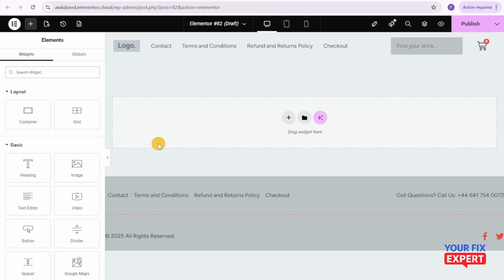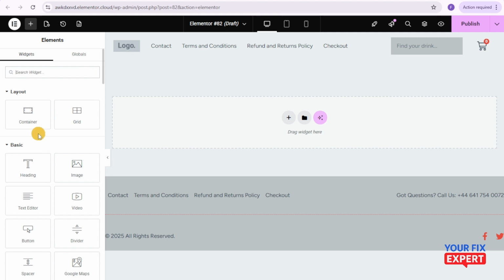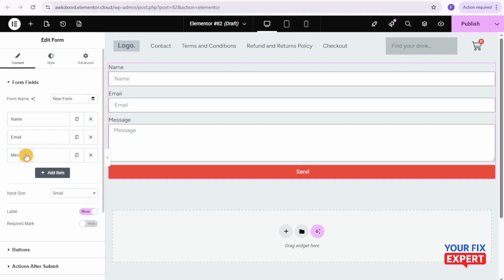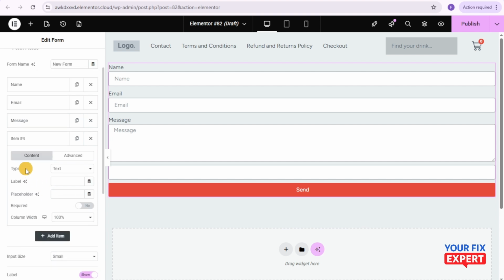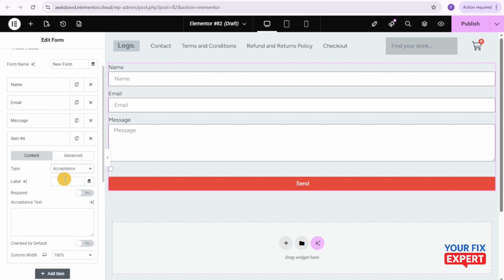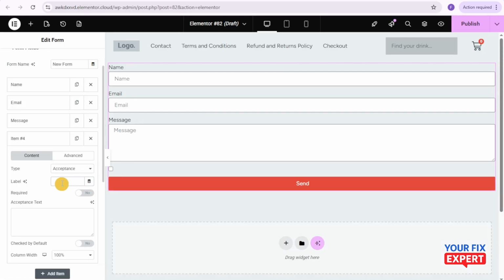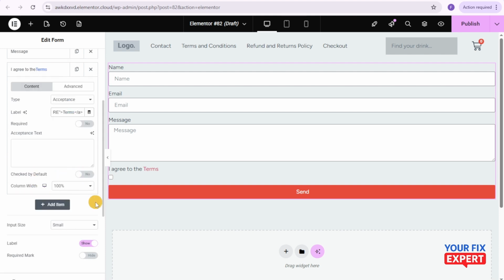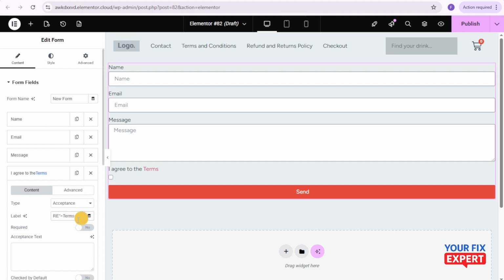How To Add PDFs Or URLs For Elementor Form Acceptance Fields (2026) (Best Method)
Learn how to add PDFs or URLs for Elementor form acceptance fields with this simple step-by-step tutorial. In this beginner-friendly video, we show you how to link PDFs or external URLs to Elementor forms so users can accept terms, policies, or documents easily. Follow our Elementor guide to customize form acceptance fields, improve user experience, and make your WordPress forms professional. This tutorial is perfect for beginners who want to enhance Elementor forms.